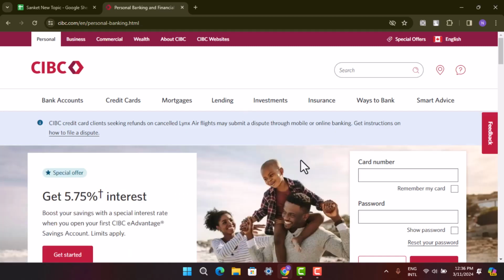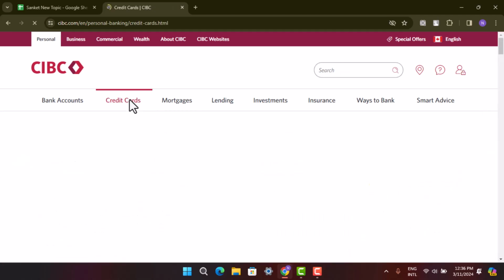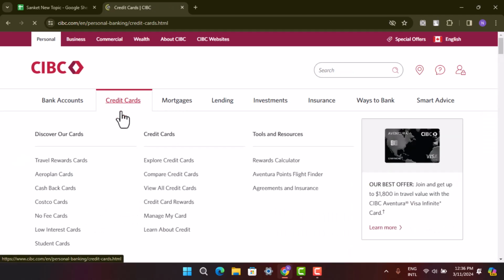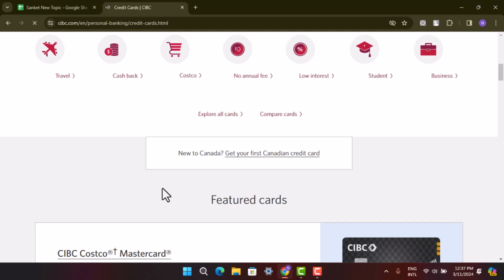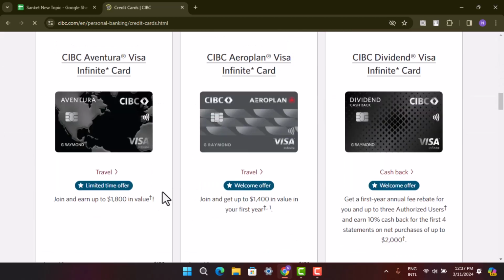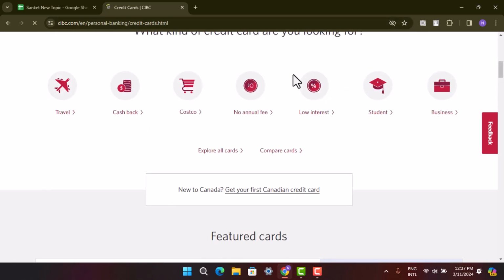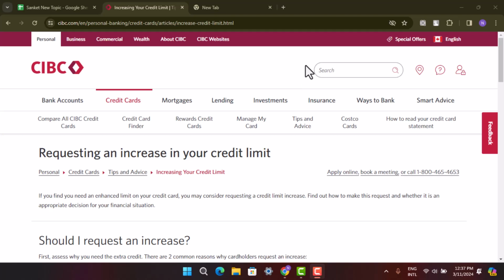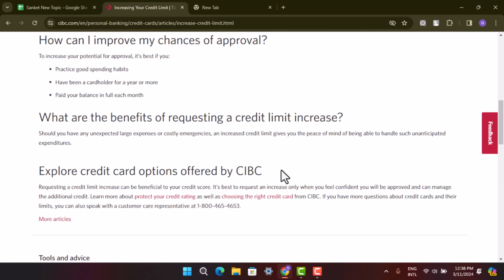How to Increase Credit Card Limit CIBC !! Increase Your Credit Card Limit - 2024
In this video I'll walk you through the steps on how you can Increase Credit Card Limit CIBC

Chapters / Timestamps
0:00 Intro
0:18 Increase Creditcard Limit.
1:24 Outro.